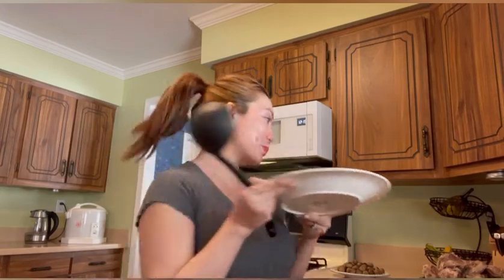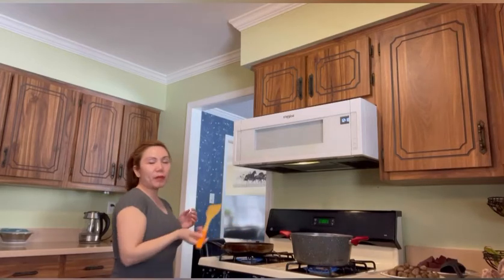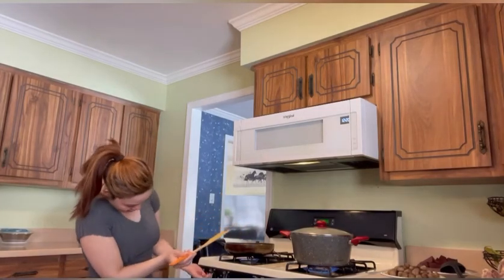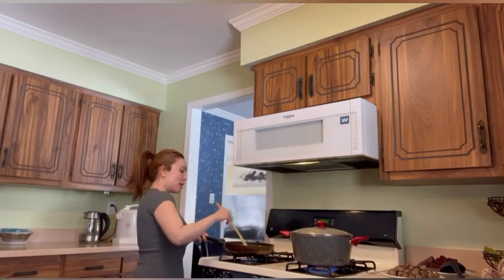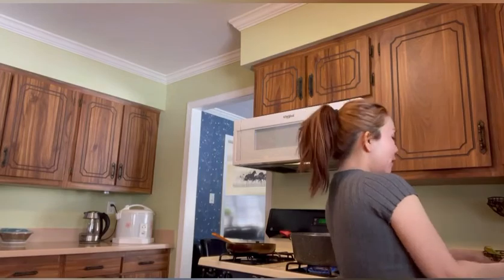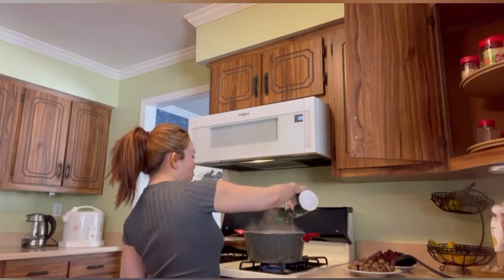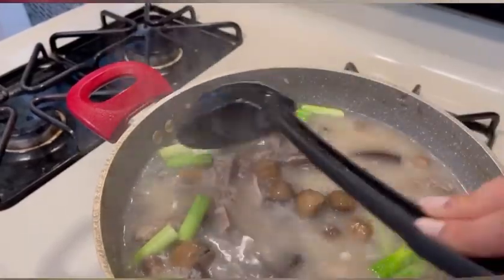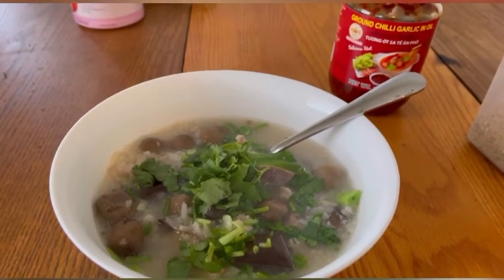Vietnamese pork porridge recipes-cháo viết heo rất thơm ngon